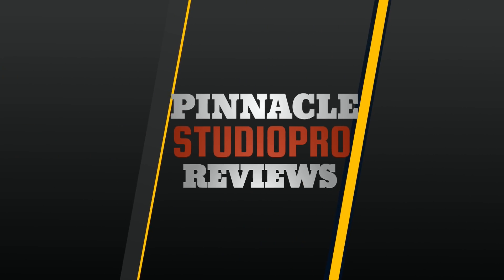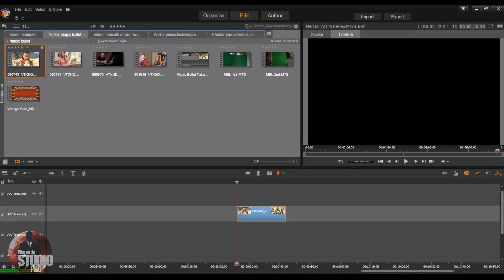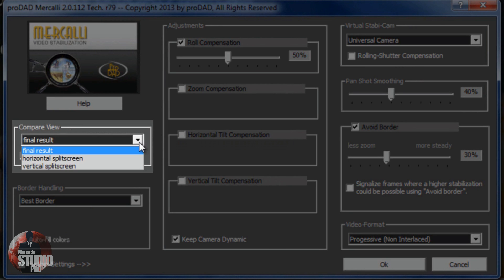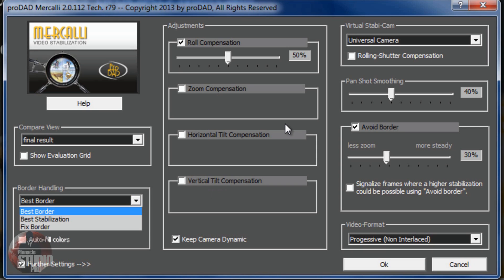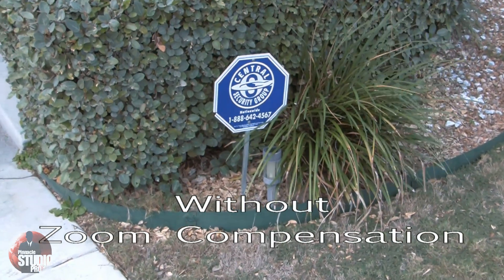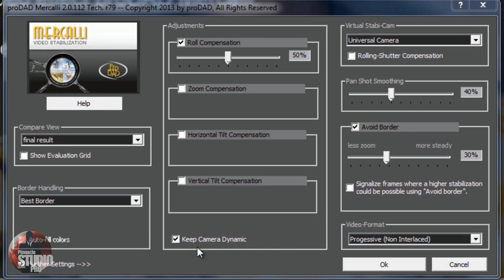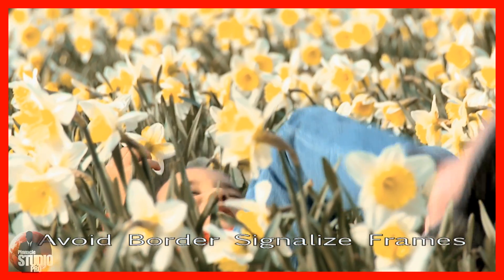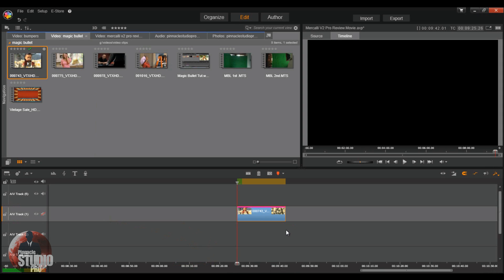Mercalli V2 Pro Pinnacle Studio Stabilizer Plugin Review & Tutorial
The Mercalli V2 Pro Pinnacle Studio plugin review and tutorial for Pinnacle Studio 17 Ultimate will show you how this software stabilizes shaky video, cleans up pan shots, and smooths out zoom shots. It will make your footage as steady as a skyscraper. You can use the software on any type of video. This review and tutorial will show you all of the features of the software and teach you how to use it. It comes with settings for roll shutter compensation, border adjustments, zoom, pan, multiple camera options and more.